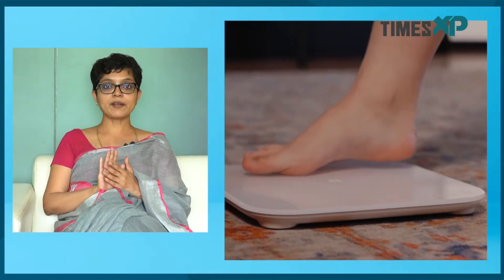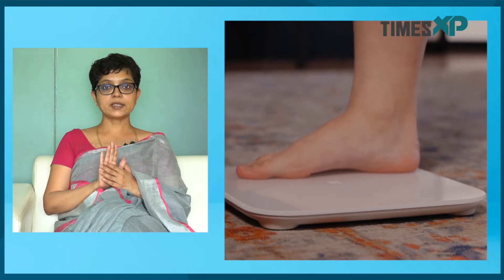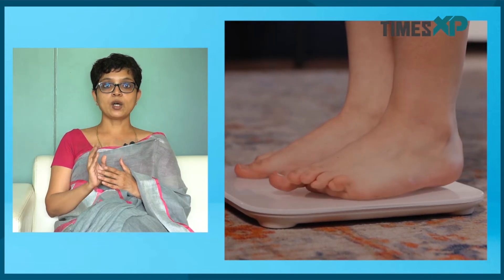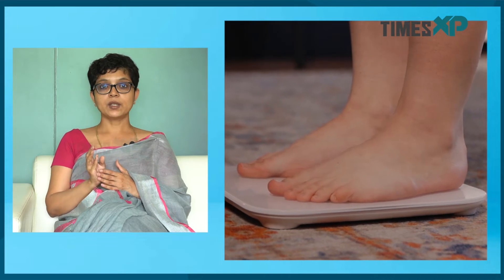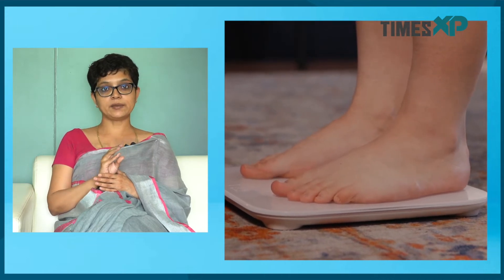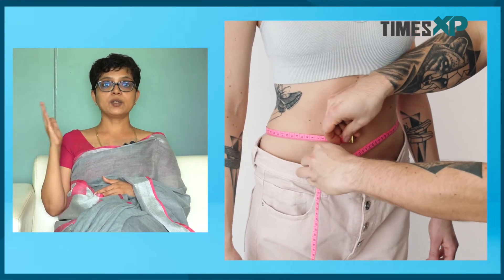Factors That Impact Fertility | Tips To Conceive | How To Increase Chances Of Conceiving | TimesXP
Our expert Dr Kaberi Banerjee, explains the factors that help in increasing conception chances. Check out the video to learn how you can increase your chances of conceiving in an easy and healthy way.

Doc details,
Dr Kaberi Banerjee,
Director, Advanced Fertility and Gynaecology Centre